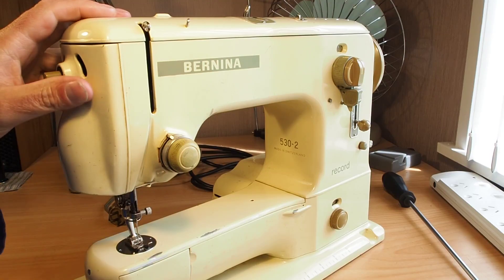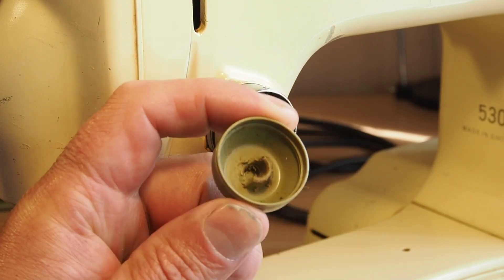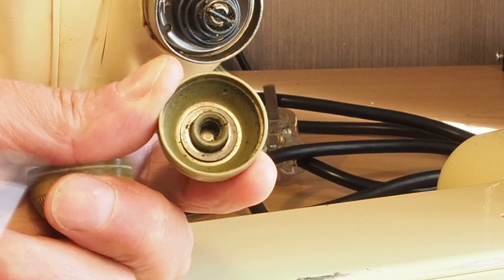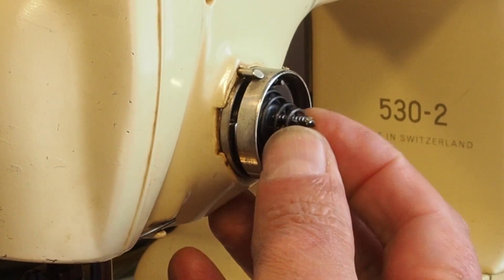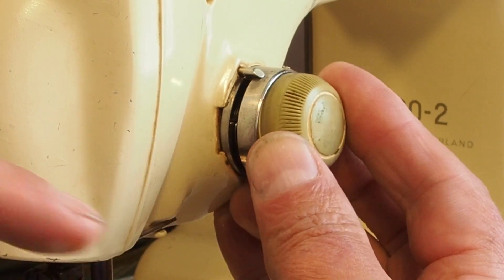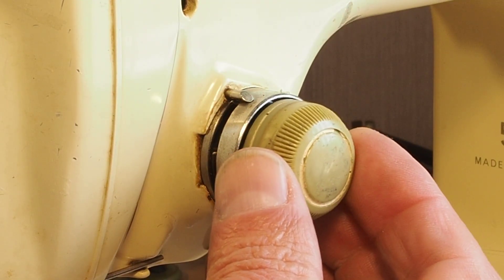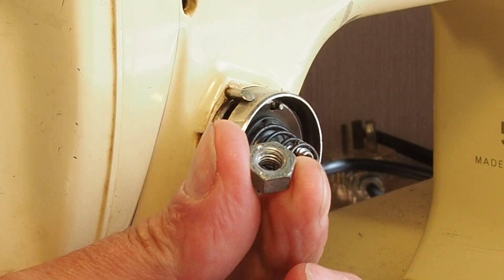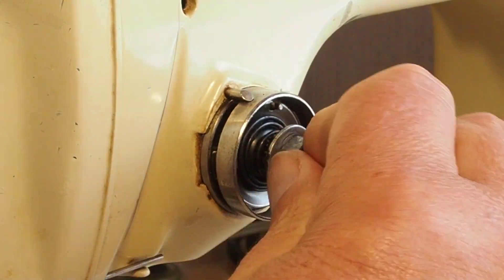Older Bernina - Fixing a Broken Tension Dial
Fixing the tension dial on older Bernina's such as the 500 and 600 series sewing machines.

After a lot of use, the plastic dial's thread can deteriorate to the point where it is no longer working correctly.
I show how to replace the broken dial with a simple off the shelf washer and nut. This could be considered a temporary or permanent fix, depending on parts availability.
It's not ideal aesthetically and does mean the nut can be difficult to turn by hand but the use of a small spanner can help. You also lose the handy indicator that gives you a reference mark.
Tension can be set easily by trial and error.

Index:
0.00 - Introduction
1:33 - The plan and explaining the tension indicator
3:09 - The fix
3:53 - Initial tension setting
5:41 - An option to fix the dial
6:35 - Conclusion